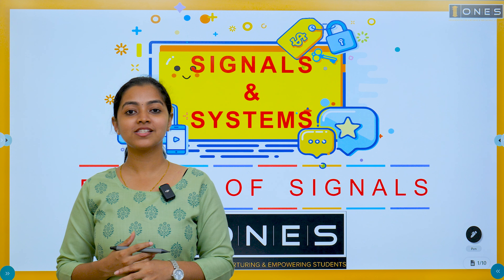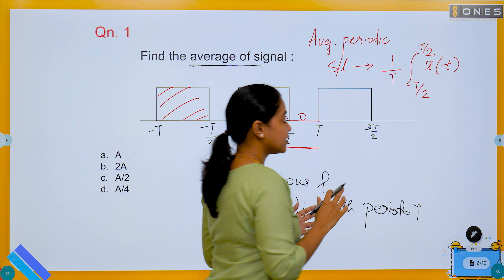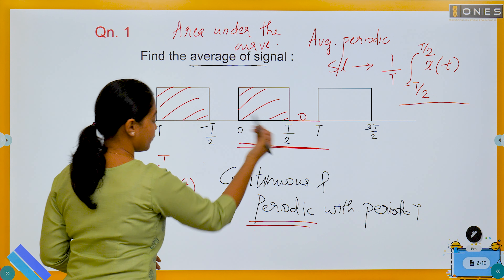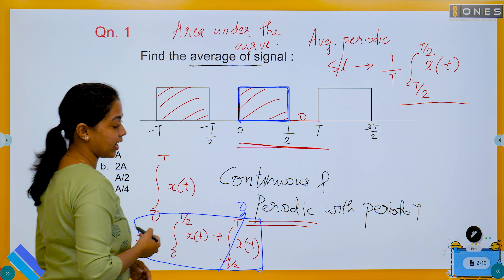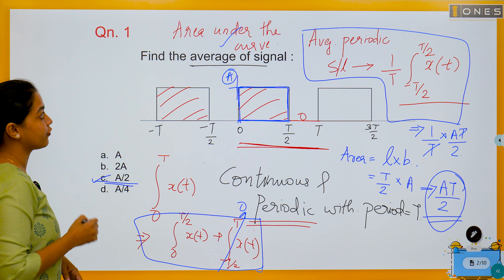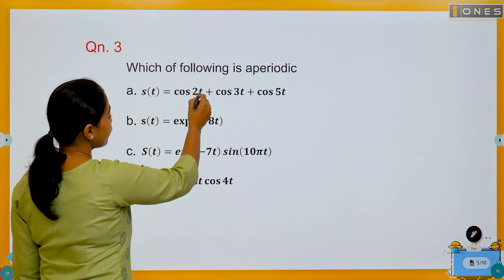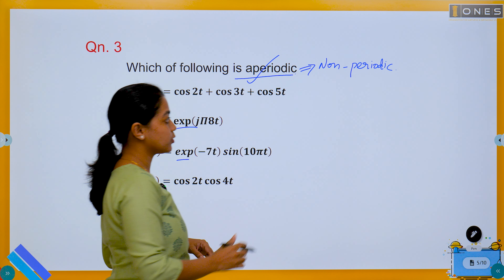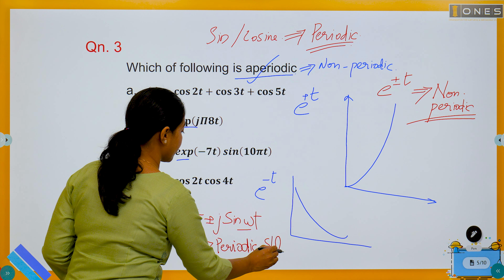GATE | SIGNALS & SYSTEMS - DEMO CLASS | BASICS OF SIGNALS | ONES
Hey GATE Aspirant🎓

All set to jump-start✌🏼 your 𝐆𝐀𝐓𝐄 2025 / 2026 preparations?

Then we have got some Exciting News for you🤩

ONES the Best GATE Coaching Center in kerala is introducing our GATE 2025 / 2026 Intensive Coaching Program at an 𝐔𝐍𝐁𝐄𝐋𝐈𝐄𝐕𝐀𝐁𝐋𝐄 𝐎𝐅𝐅𝐄𝐑 🥳

Select your ONES Course and Crack GATE 2025 / 2026 in your First Attempt !

⏳ Click the link below to purchase ONES courses for an offer prize

## Go ahead ,choose your career ##
For further info ☎ONES